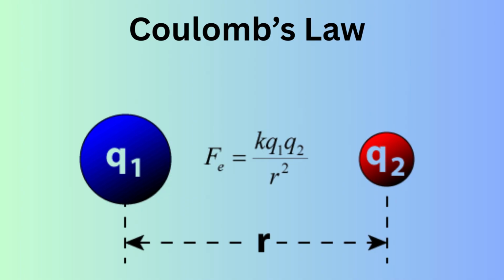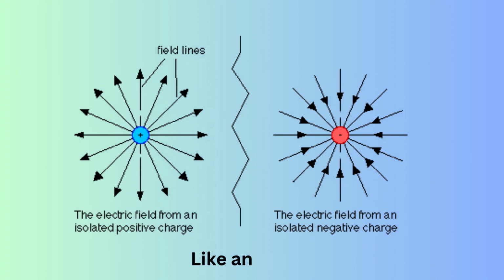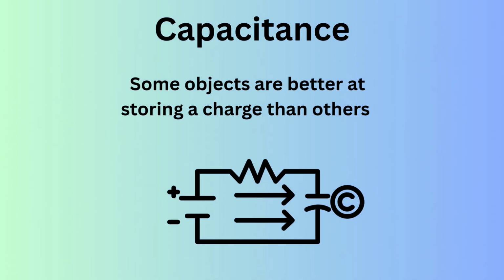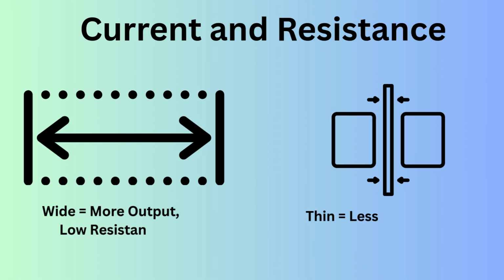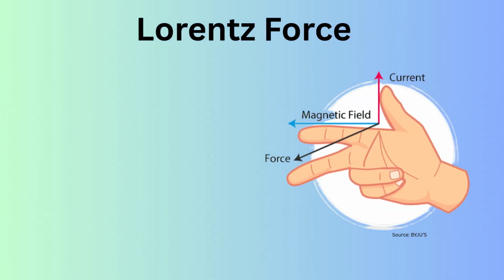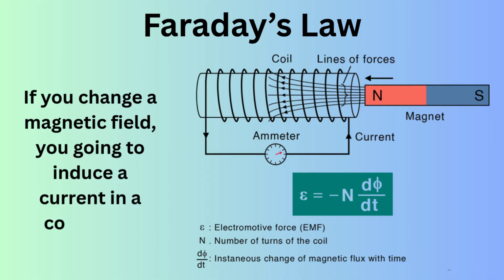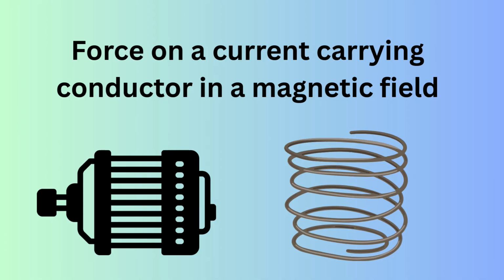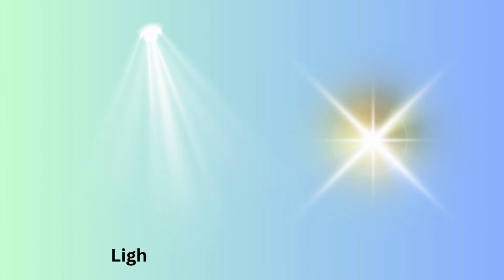COMPLETE Overview to AP Physics C E&M | Maestra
Whether you are refreshing for the AP Test, or you want a head start on next year's courses, this video is an amazing in depth overview, encompassing all that you will learn in AP Physics C: Electricity & Magnetism!
Visit maestraprep.org for FREE study resources for AP tests, SAT, ACT, and statewide assessments.